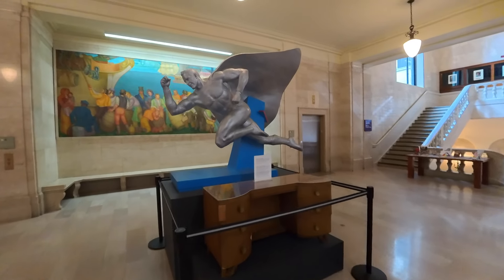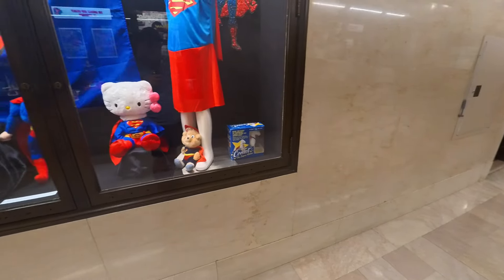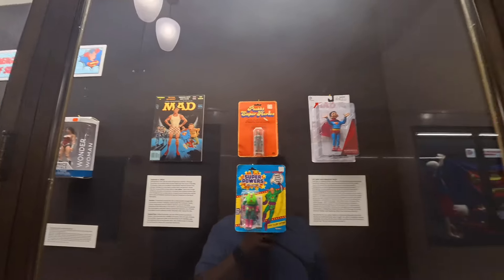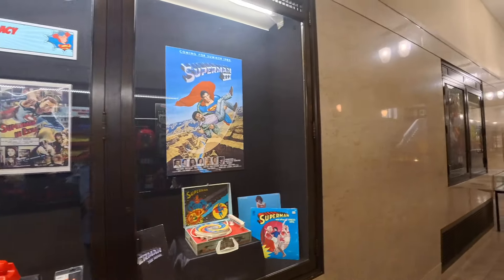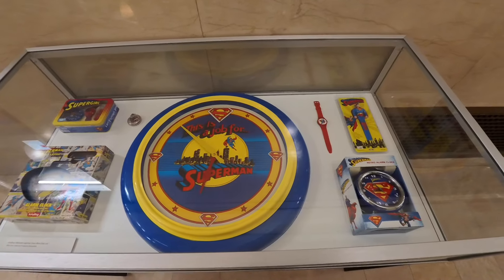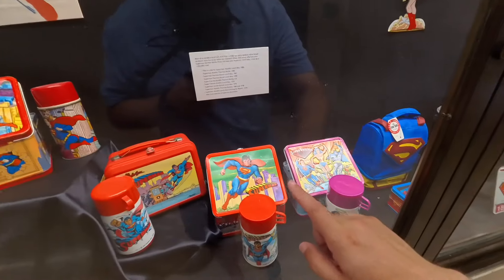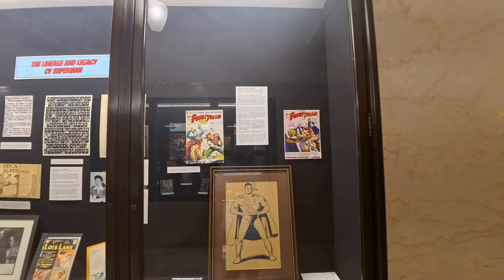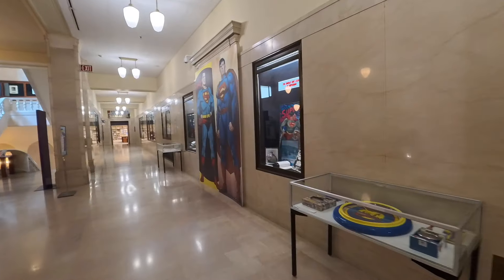Exploring the Superman Exhibit at Cleveland Library: Rare Memorabilia & History!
Join me on a tour of the Superman exhibit at the Cleveland Ohio Library! Located on the 2nd floor of the Main Library, this semi-permanent exhibit showcases items from the Mike Curtis Collection of Superman Memorabilia. Mike Curtis, an Arkansas native and writer for the syndicated comic strip Dick Tracy, spent over forty years collecting an impressive array of Superman memorabilia, which he generously donated to the library in 2016.

The rotating exhibit features a variety of items including thousands of comics, posters, toys, packaging, clothing, photographs, and more, some of which date back to 1939. With new items revealed every six months, there’s always something fresh to see. Come along as we dive into the rich history of Superman and his enduring legacy. Don't forget to plan your next visit to catch the latest additions to this fantastic collection!